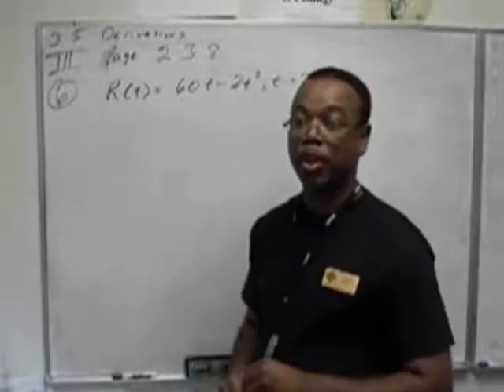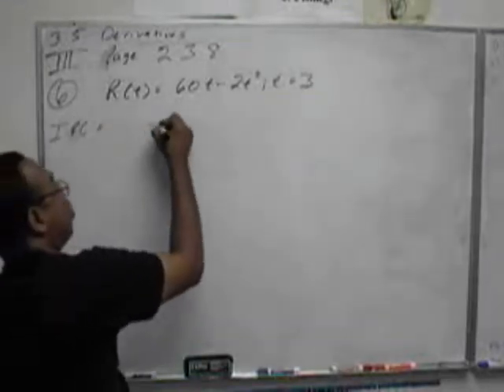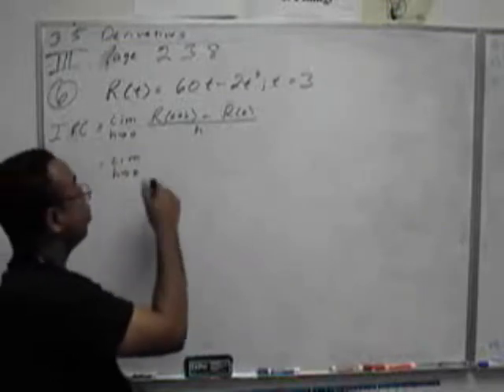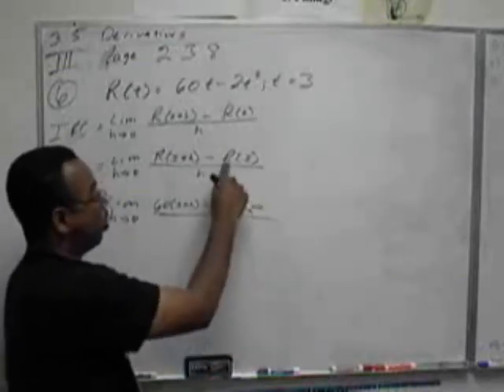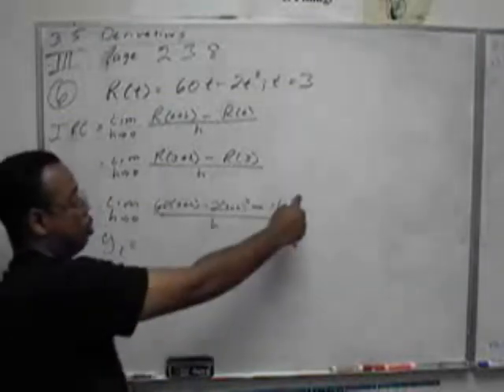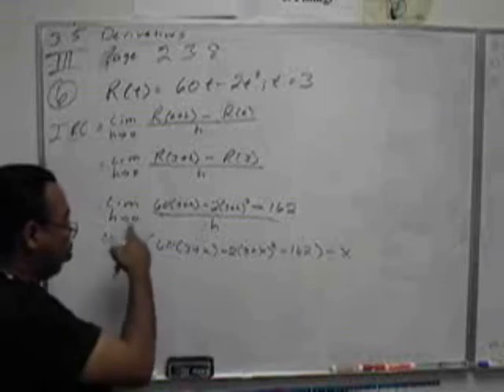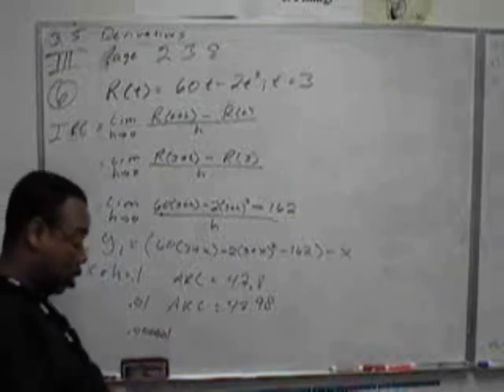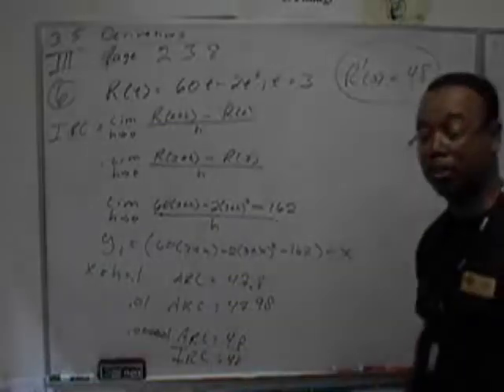Business Calculus Chapter 3.5 Lesson 2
The application of calculus to business, economics, and real world situations is stimulating for those who enjoy the practical side of math.